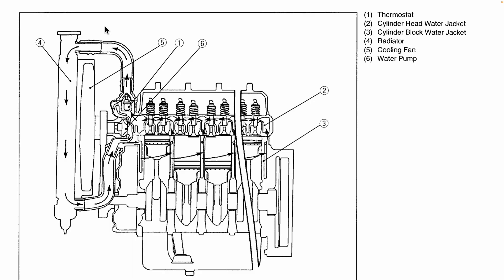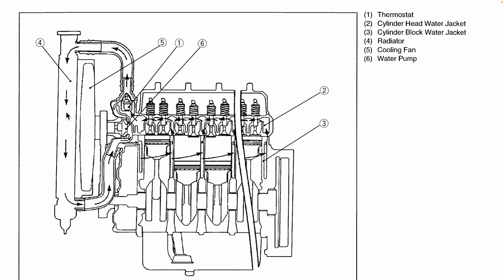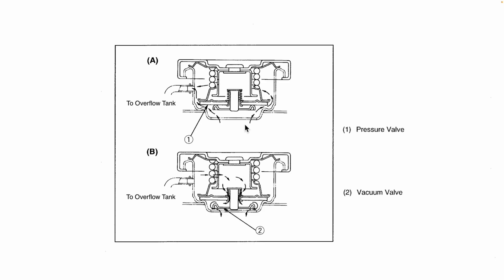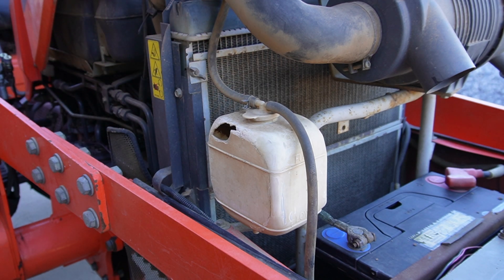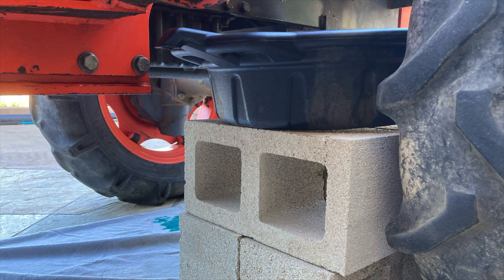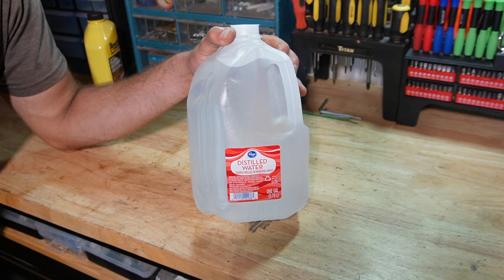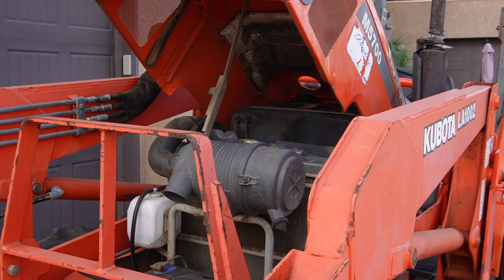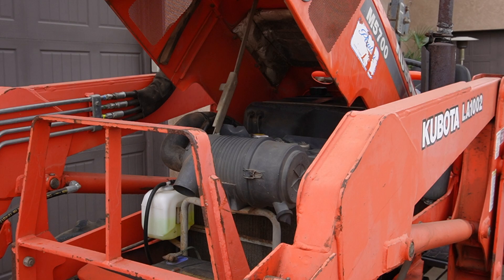How to Change the Coolant on a Tractor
In this video, I show how to drain the coolant from a tractor, flush the system with cleaner and finally refill it with new coolant. I also detail how the entire cooling system works.

Timestamps
0:00 - Intro
00:37 - Cooling System Overview
01:52 - How the Radiator Cap Works
03:09 - Replace Overflow Tank
04:28 - Drain Coolant
05:30 - Flush Cooling System w/ Cleaner
07:15 - Drain Cleaner
07:54 - Refill with Coolant

Product links (I do not make any money from the purchase of these products)

Drain Pan

Small Funnels:

Large Funnels